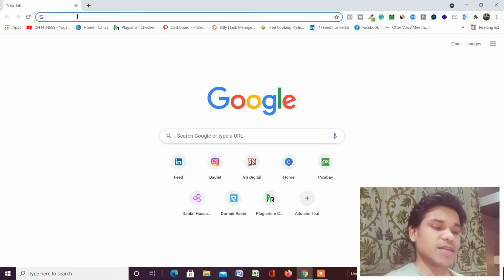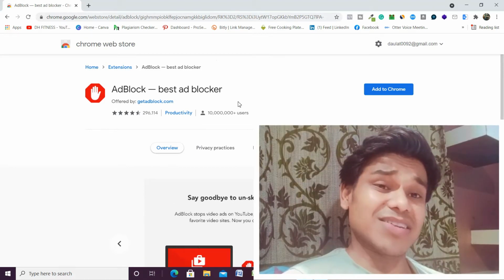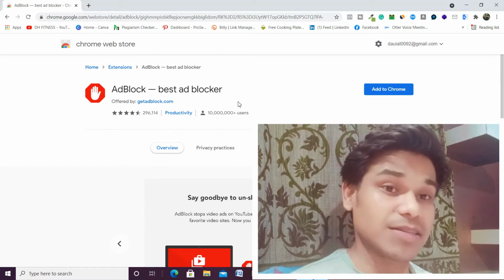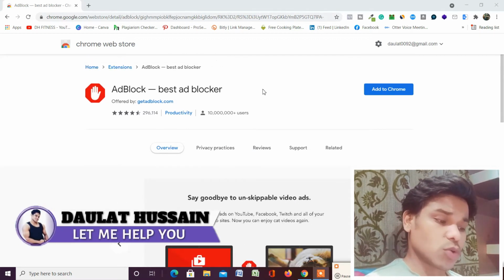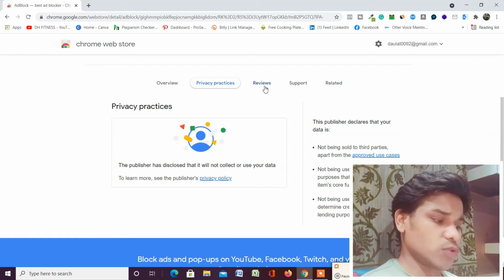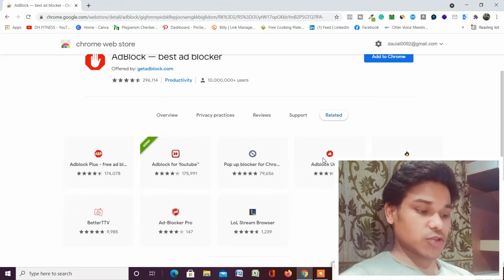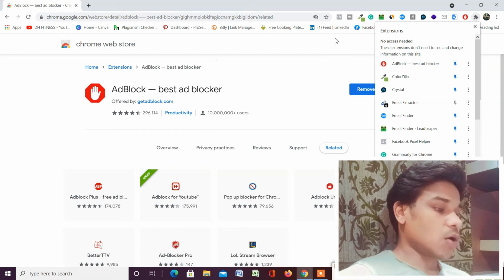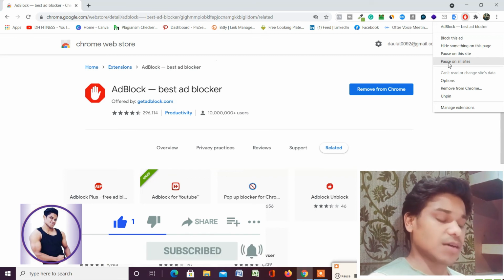Best Adblocker Chrome Extension | How To Install And Use Adblocker In Google Chrome | Adblocker 2021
Best ad blocker Chrome extension know how to install and use the best adblocker in your Google Chrome browser.

Here in this video, you will find that how you can install the best ad blocker Chrome extension in 2021 in your browser and that will help you to block ads on your YouTube Facebook, or any website on the web in your Google Chrome browser with one of the best

Adblocker Chrome extension will help you to block ads on the following platform

Workout Video: